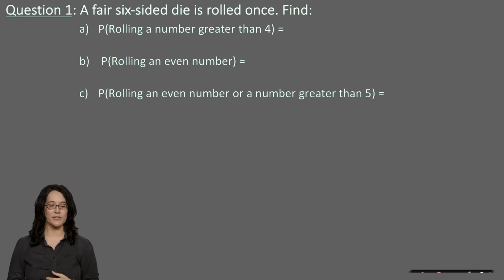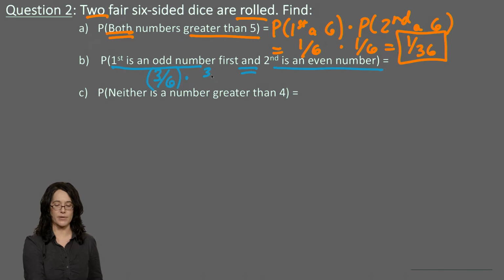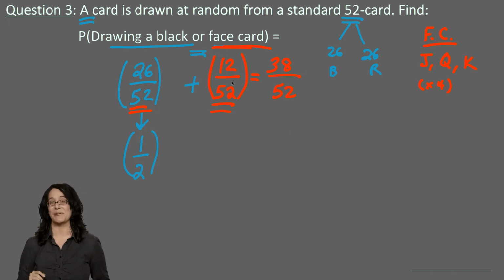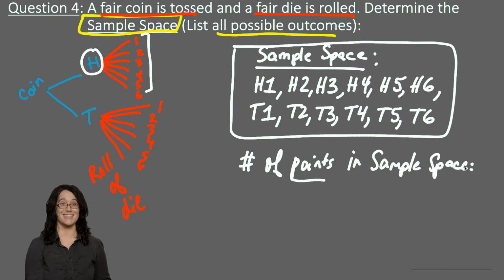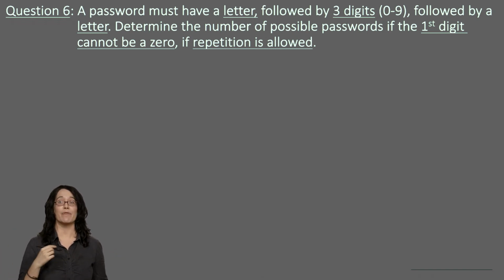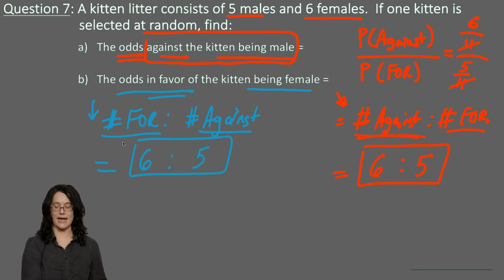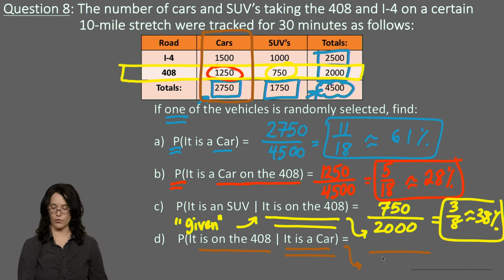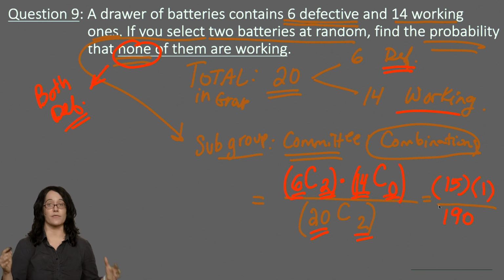Probability Chapter Review Problems